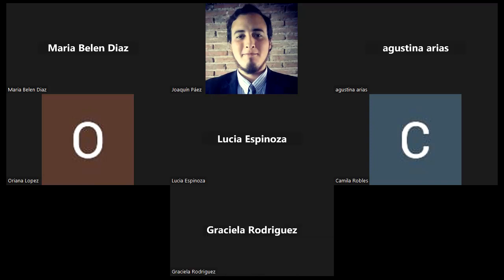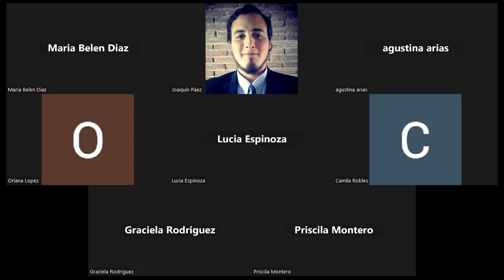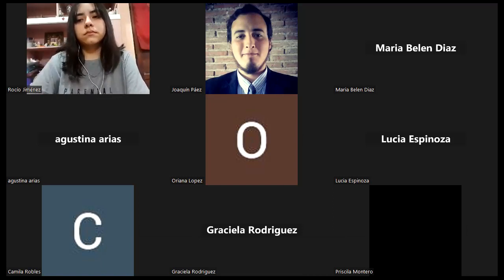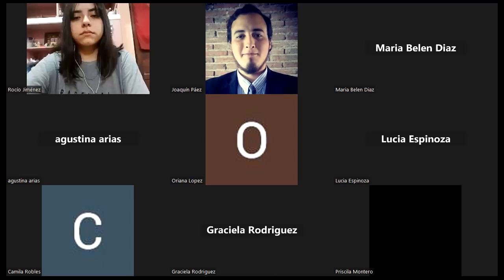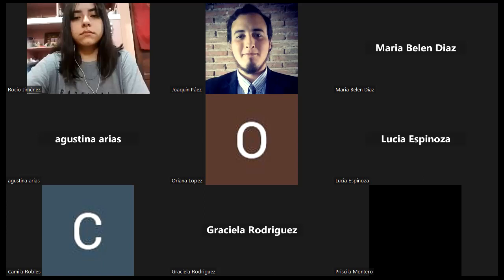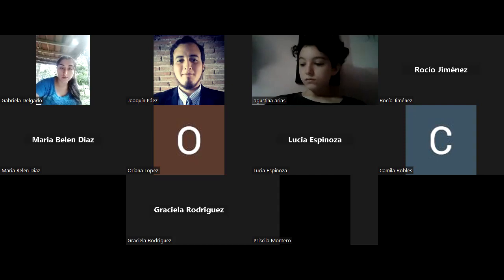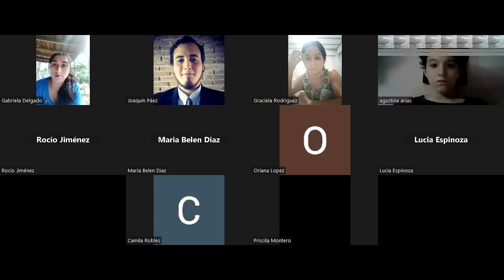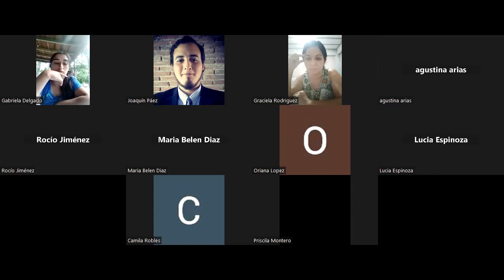Clase de Criminalística - Criminalística